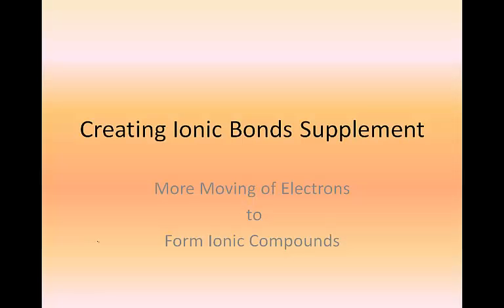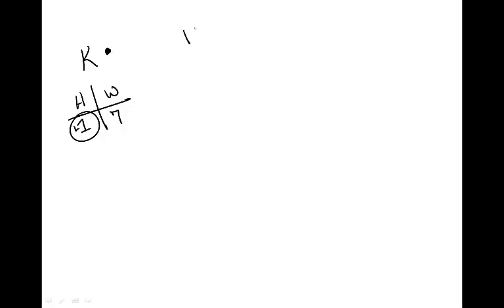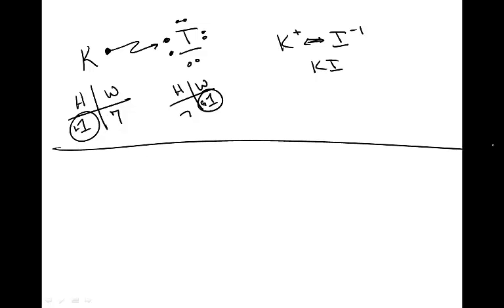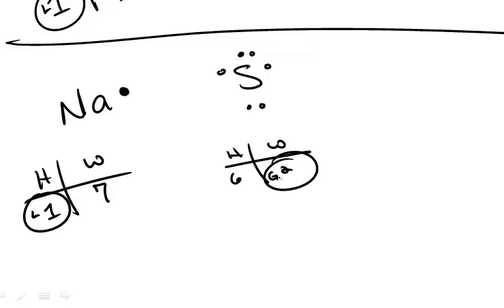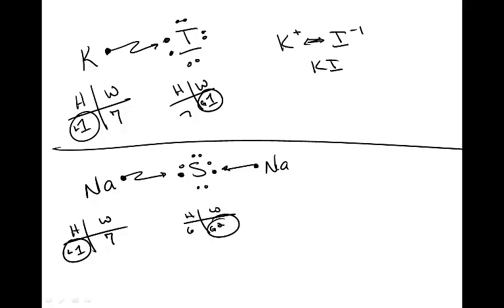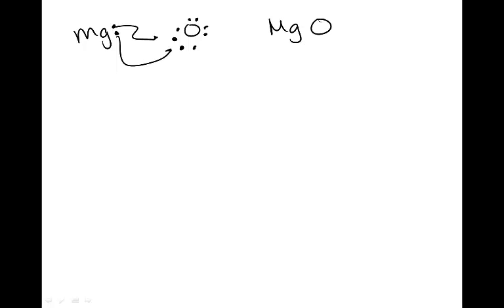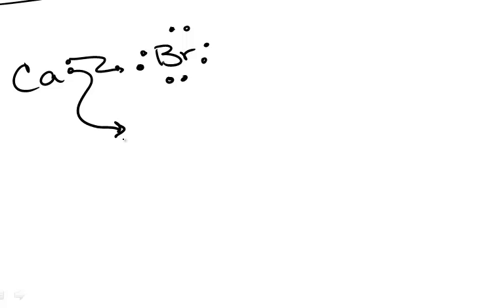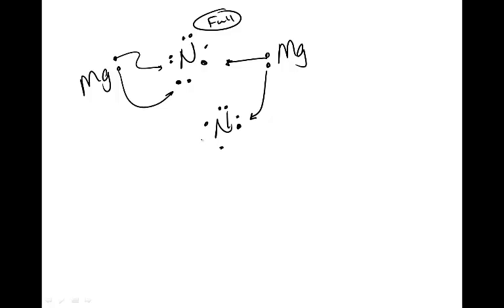Moving Electrons Suppliment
More Examples of Creating Ionic Compounds by Moving Electrons